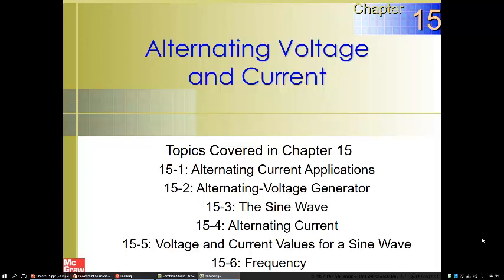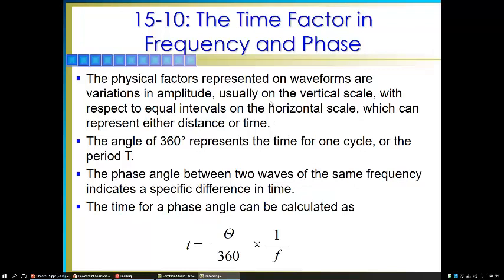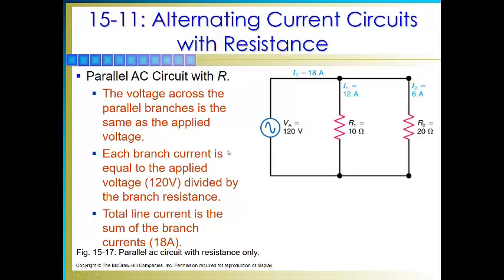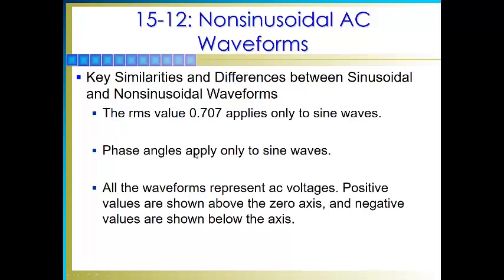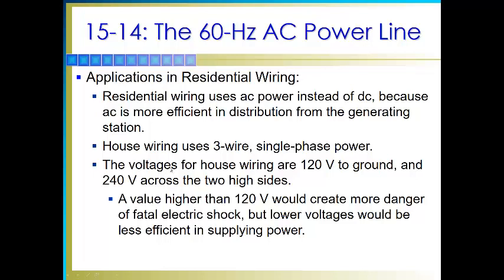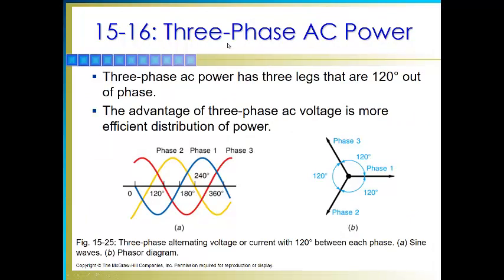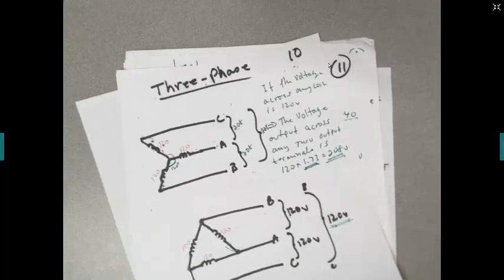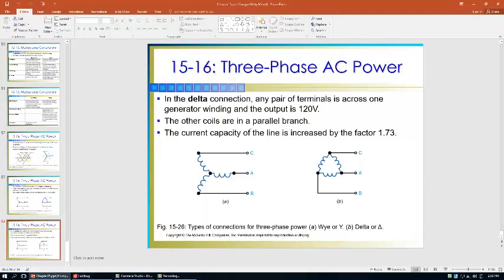EET1021 Ch 15 9 to 15 16 AC Voltage Current